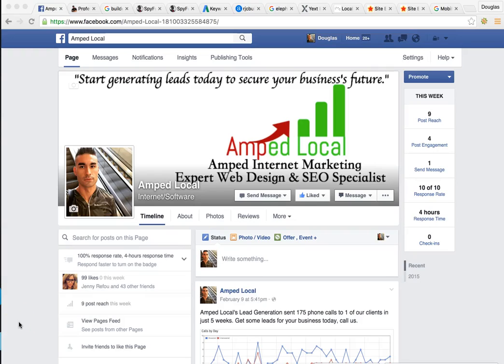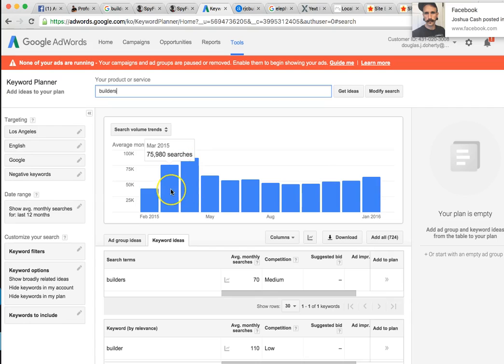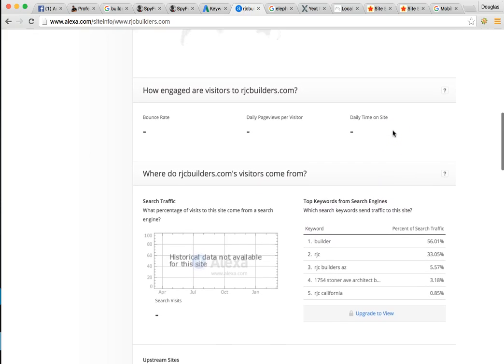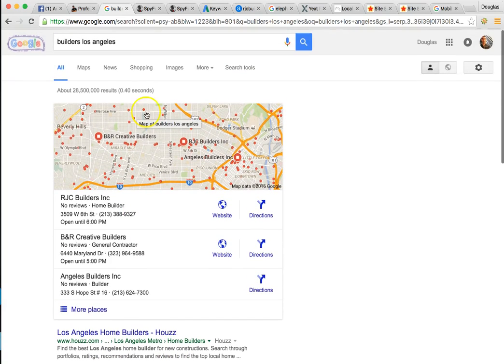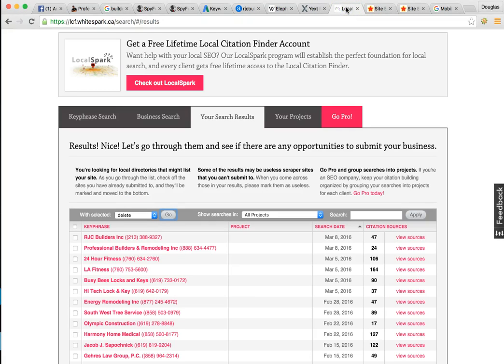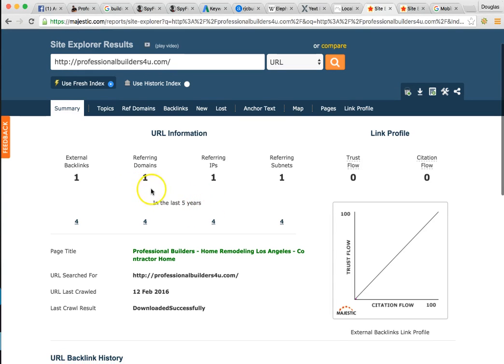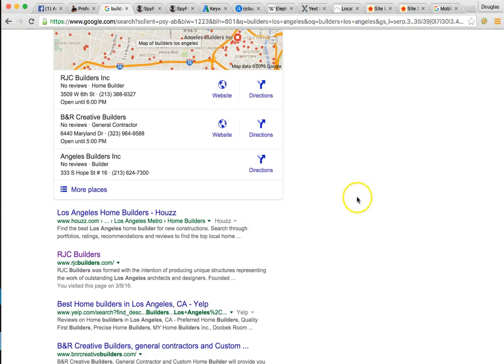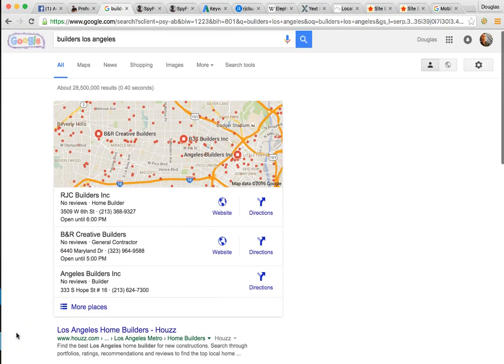#1 SEO Los Angeles